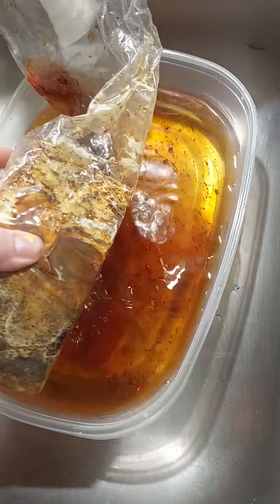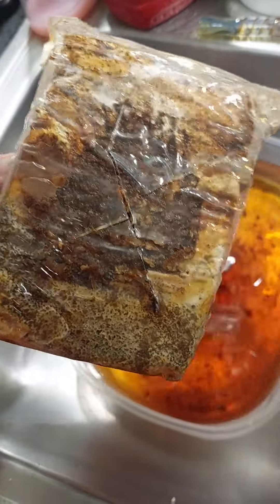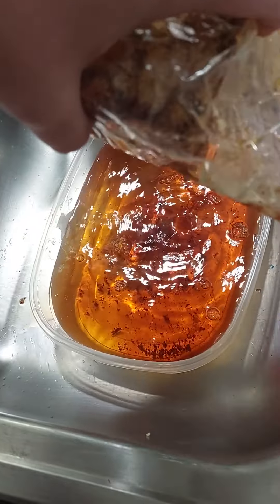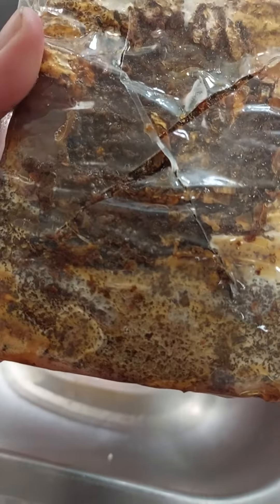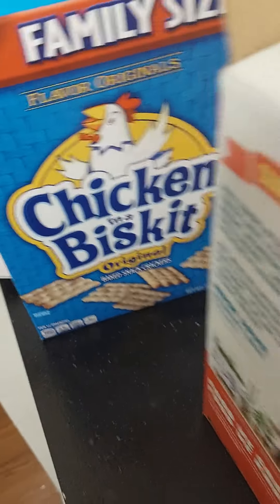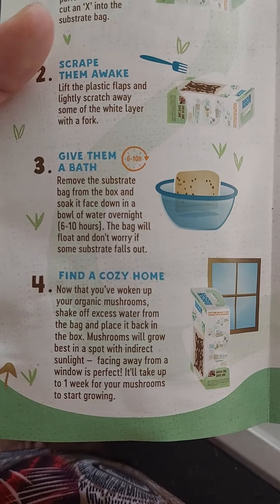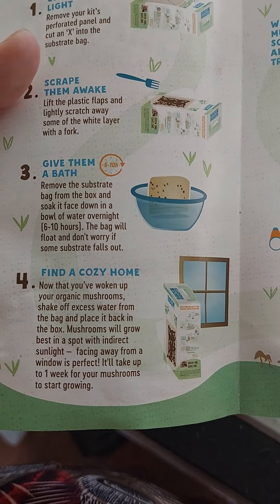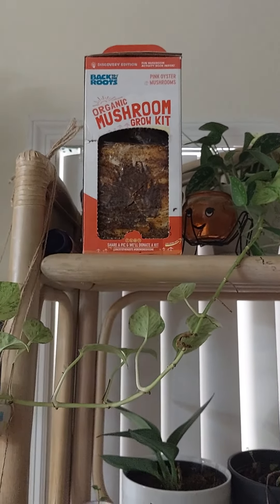part 2 to growing mushrooms inside